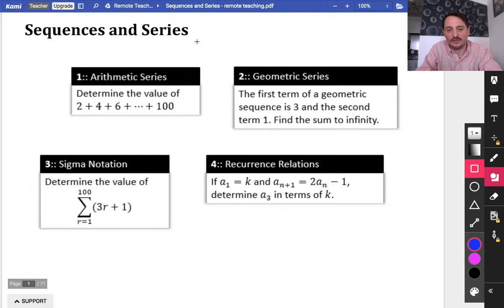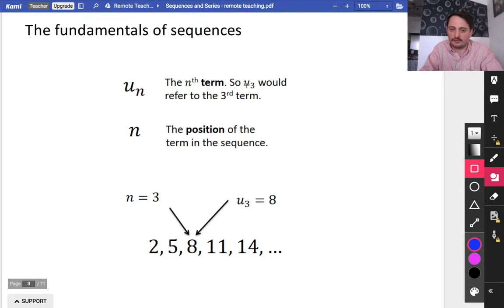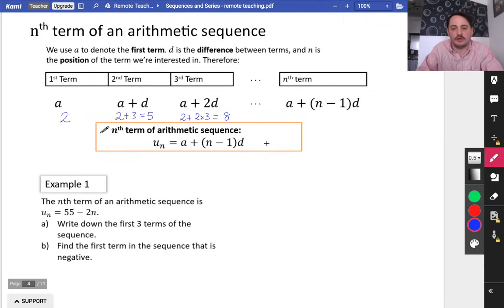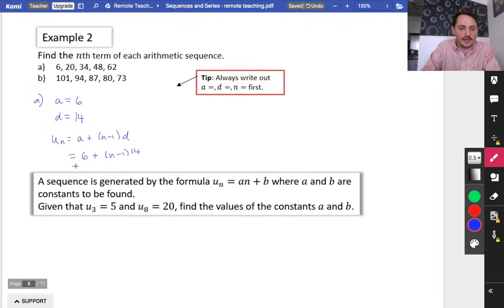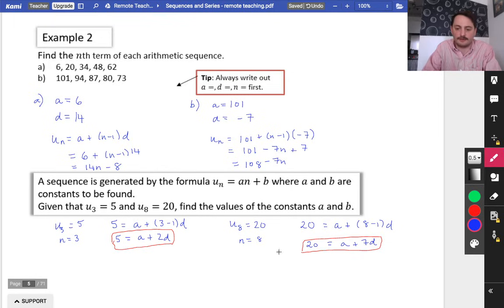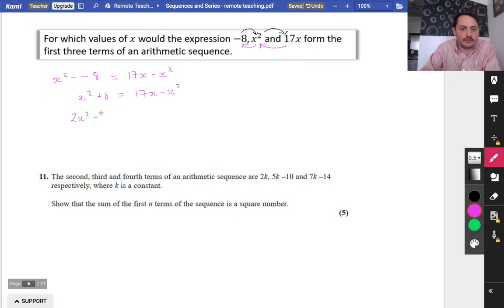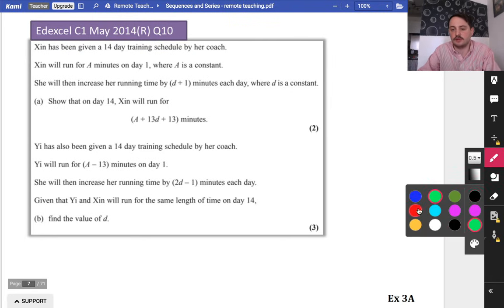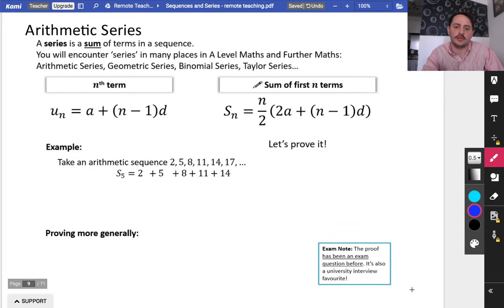Sequences & Series 1 • Arithmetic Sequences • P2 Ex3A • 🎲